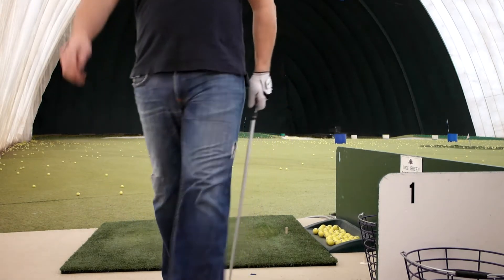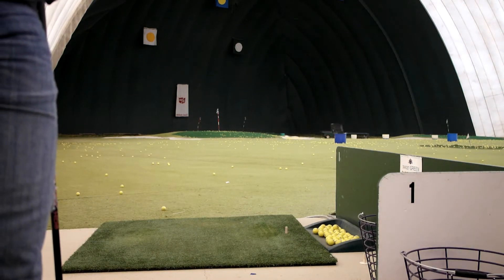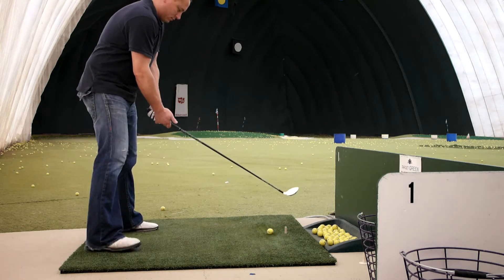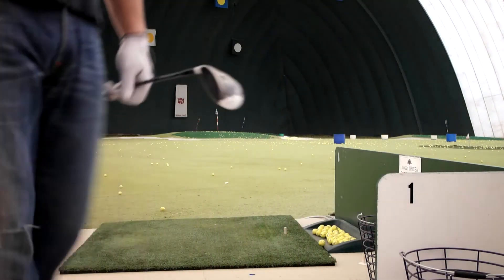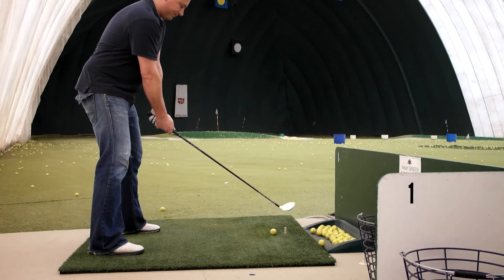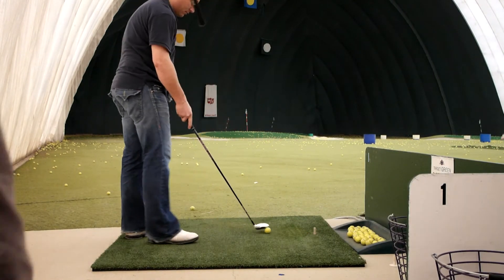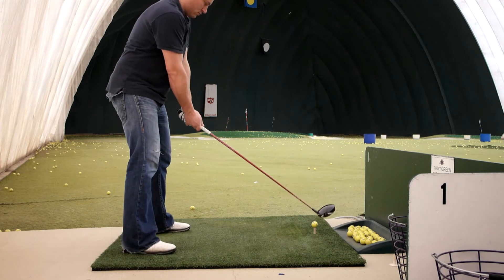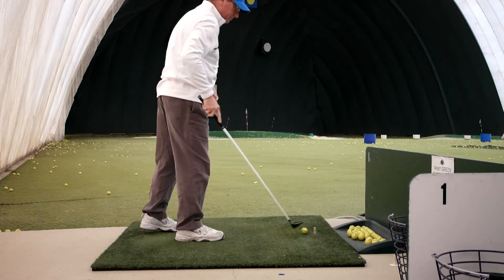Trackman Part 2